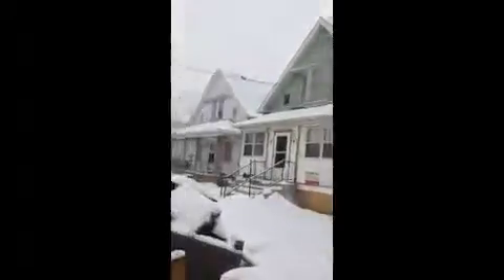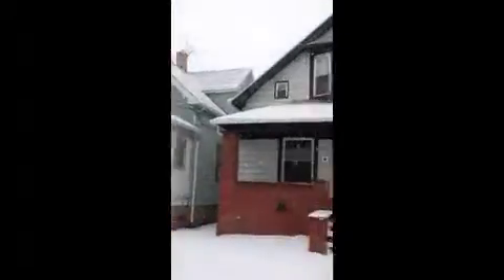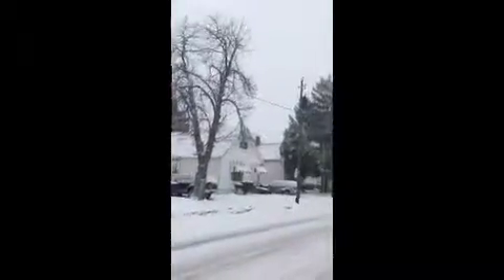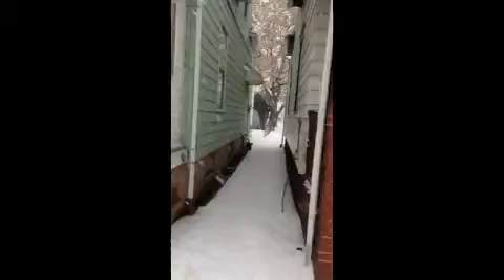1657 Nebraska Avenue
Online Only Absolute Auction of 19 Investment Properties

1657 Nebraska, Toledo, Ohio 43607
Bidding Ends: Wednesday, March 5, 2014 at 12:00 pm

Pamela Rose Auction Company, LLC.